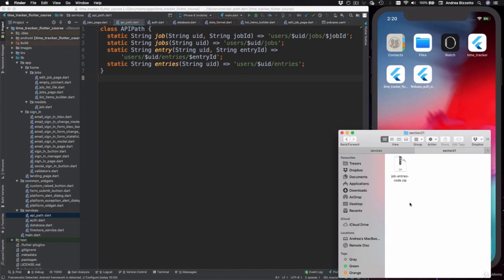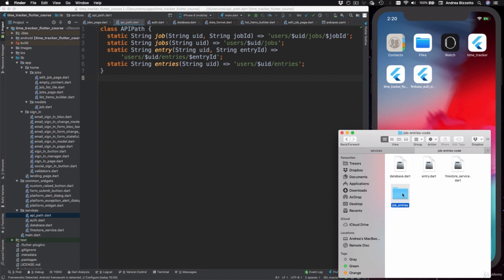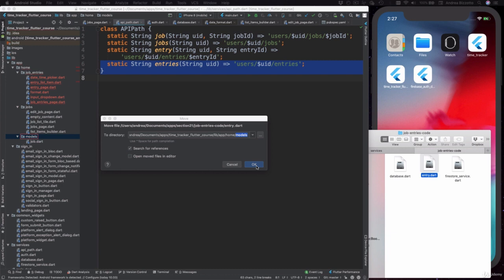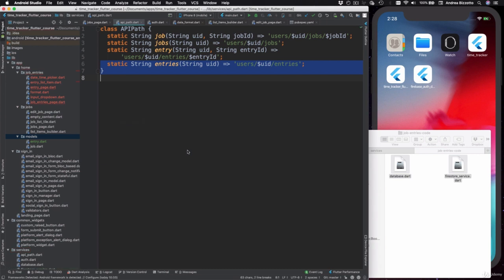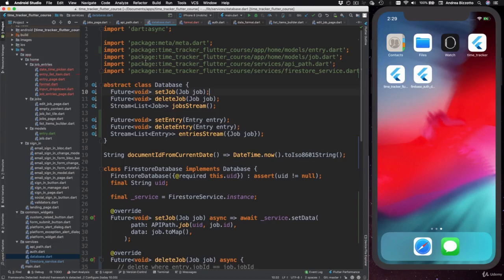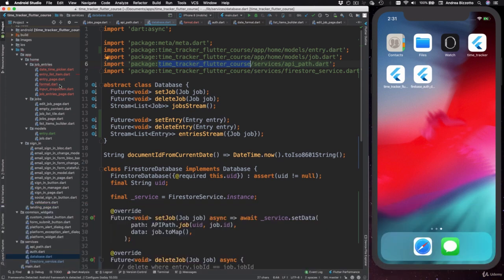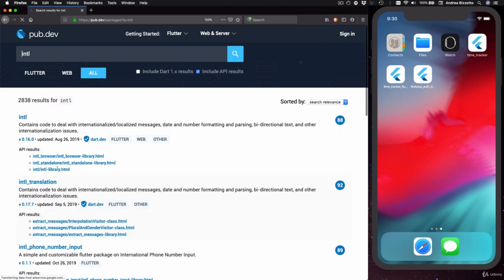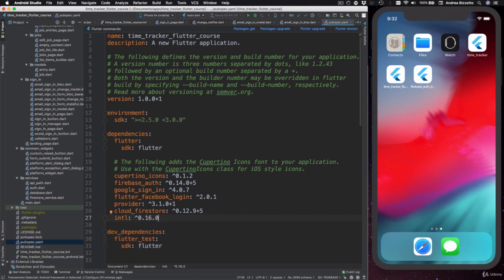333 Adding the source files to the project